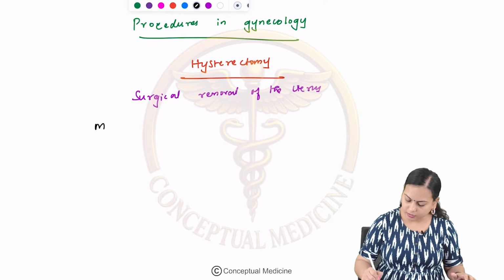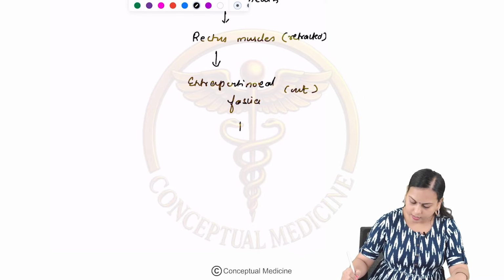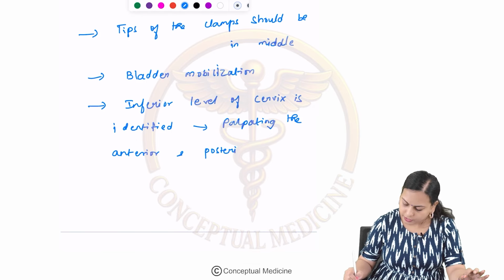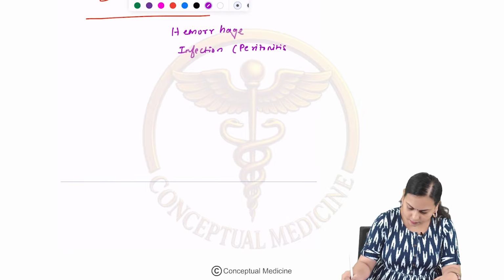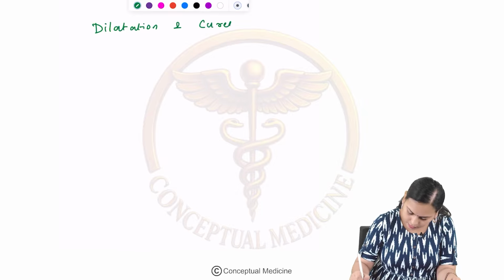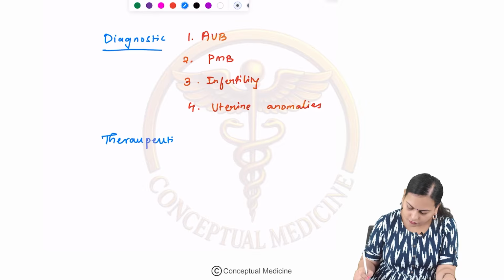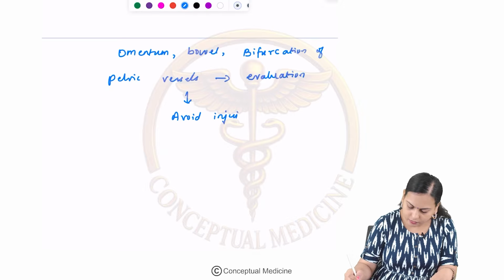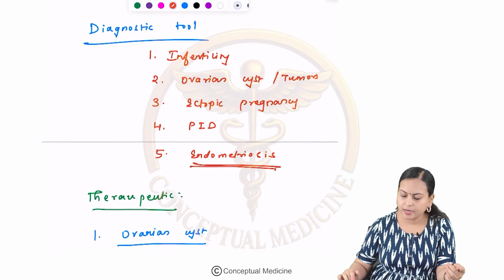111. Procedures in Gynecology 🌸 USMLE Step 2 CK | Office, Endoscopic & Open Techniques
🌸 Procedures in Gynecology | USMLE Step 2 CK | Office, Endoscopic & Open Techniques, Indications, Risks, Pearls

This high-yield review walks through the most common gynecologic procedures—what they are, when to use them, how they’re performed, and the key complications, contraindications, and counseling points that show up on USMLE Step 2 CK and in U.S. clinical practice. We begin with office-based diagnostics and therapeutics: cervical cancer screening and Pap/HPV testing, colposcopy with directed biopsy and endocervical curettage, endometrial biopsy for AUB and postmenopausal bleeding, and minor procedures such as LEEP, cryotherapy, and polypectomy. Contraceptive procedures include IUD insertion/removal and implant placement, highlighting consent, infection precautions, misplacement/perforation risk, and post-procedure red-flags. We contrast Dilation & Curettage (D&C) versus hysteroscopy (diagnostic and operative) for polyps, submucous fibroids, adhesions (Asherman), and retained products, emphasizing uterine perforation risk, fluid deficit monitoring, and when to prefer hysteroscopic resection over blind curettage.

Next, we cover minimally invasive laparoscopy for adnexal masses, ectopic pregnancy management (salpingostomy vs salpingectomy), ovarian cystectomy, endometriosis excision/ablation, myomectomy, and sterilization (tubal ligation/occlusion)—with perioperative antibiotics, VTE prophylaxis, and ERAS elements that cut complications and LOS. For advanced disease or large uteri, we compare total laparoscopic/robotic hysterectomy, vaginal hysterectomy, and abdominal hysterectomy, including indications, ureteric injury prevention at the cardinal/uterine artery crossing, bladder/rectal injury surveillance, and enhanced recovery pain control. Urogynecology procedures—mid-urethral sling for stress incontinence and pelvic organ prolapse repairs (anterior/posterior colporrhaphy, sacrocolpopexy)—are explained with patient selection, mesh considerations, and postoperative voiding trials. We close with imaging-guided procedures (HSG for tubal patency, saline sonohysterography), cervical dilation for stenosis, and core pre-op/post-op counseling: pregnancy testing, anticoagulant/antiplatelet management, Rh(D) immune globulin when indicated, pain/bleeding expectations, infection warning signs, activity/sexual abstinence windows, and follow-up timing. Clear algorithms tie indication → best procedure → key risk mitigation, converting a long list of operations into a practical, exam-ready toolkit for Western gynecologic care.